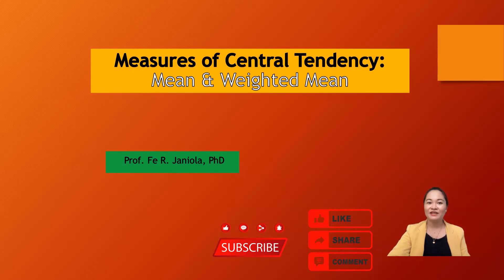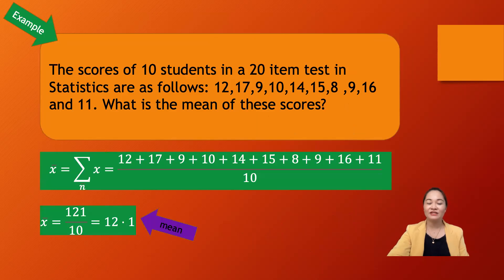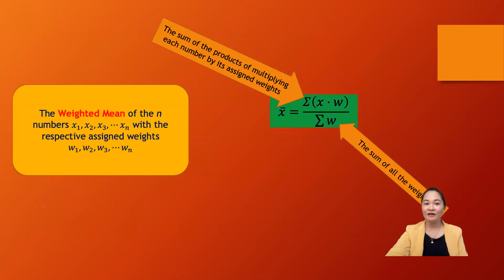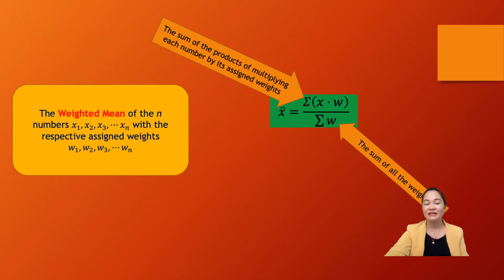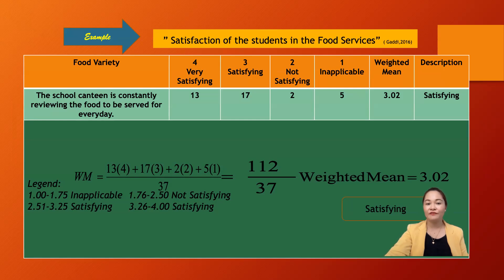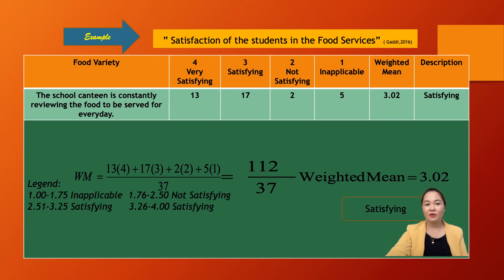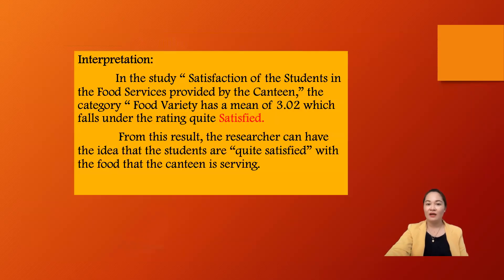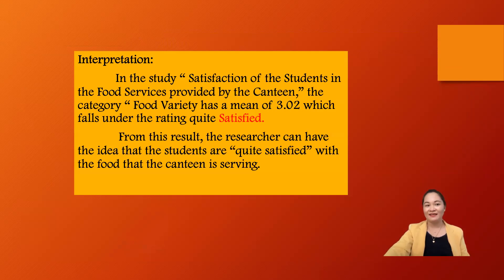Measures of Central Tendency: Mean & Weighted Mean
Mean, Weighted Mean
This video is about the measures of central tendency specifically the mean and weighted mean.